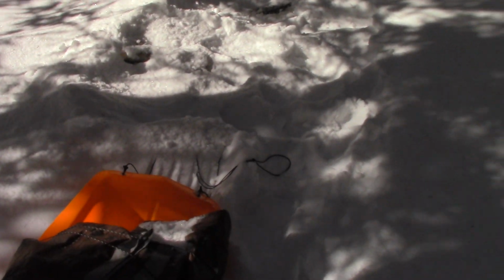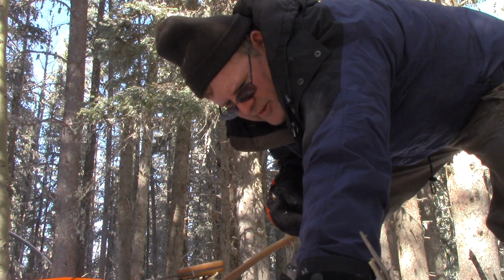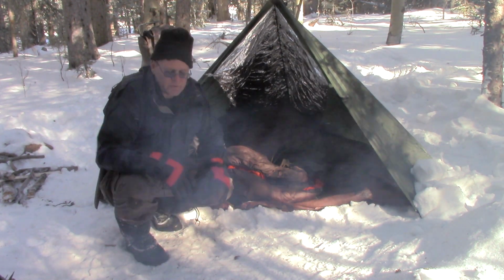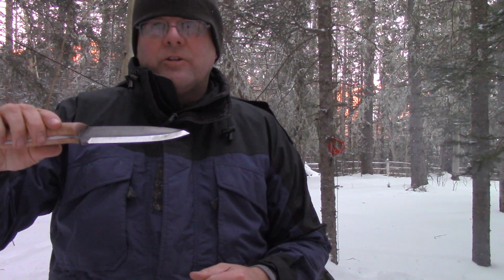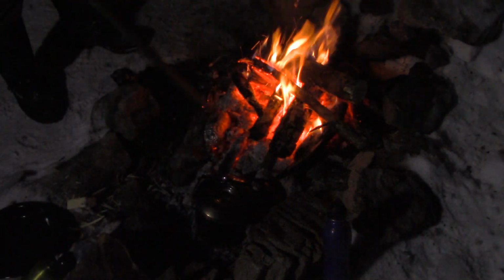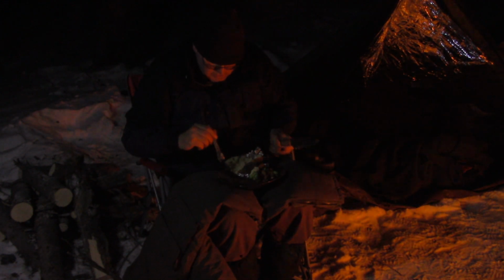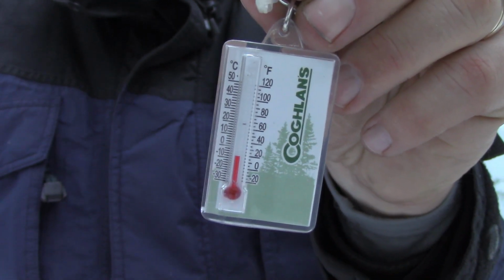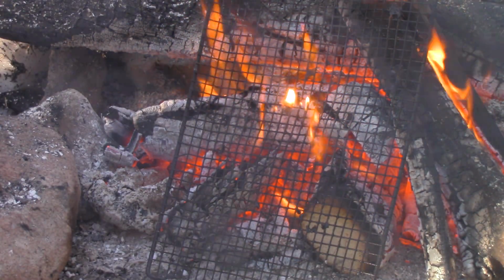Show Us Your Steak Challenge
Come join me as I complete a wintertime overnight, bushcraft adventure!  I carry most of my gear in a pulk to get to my campsite.  I set up a tarp shelter, build a fire, cook lots of food, and talk about men's mental health - including what I do for my day job working with people with behavioral health issues!  So, please raise awareness for men's behavioral health and enjoy the video!

Music in order of appearance in the video:

1.  Moving Over, Silent Partner
2.  Campfire Song, YouTube Music Library
3.  River Meditation, Audionaudix - For use under creative commons lisence
4.  Elephants, Huma Huma
5.  Glen Canyon, YouTube Music Library
6.  Succotash, Silent Partner
7.  Busted, John Deley
8.  Whiskey, Huma Huma